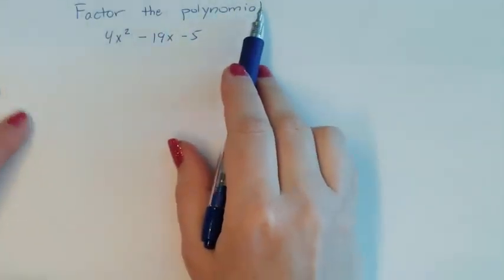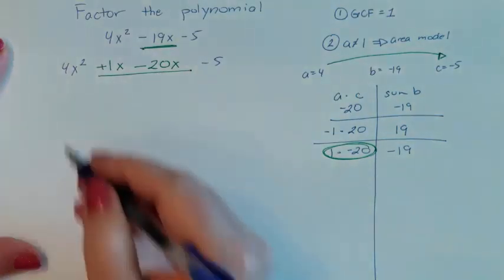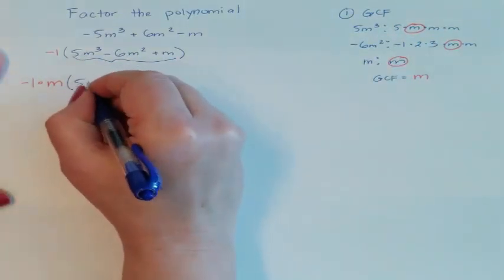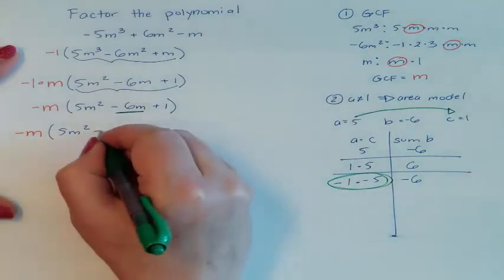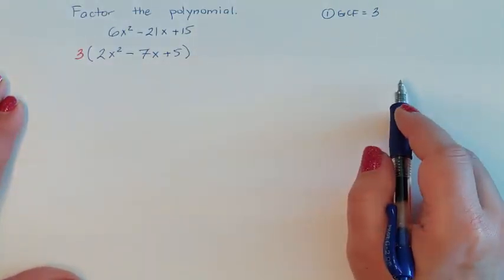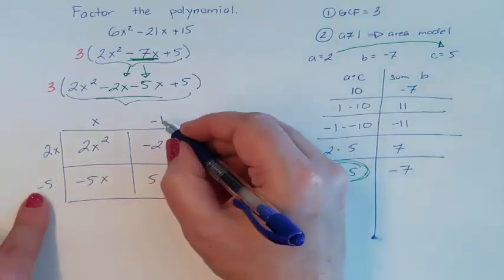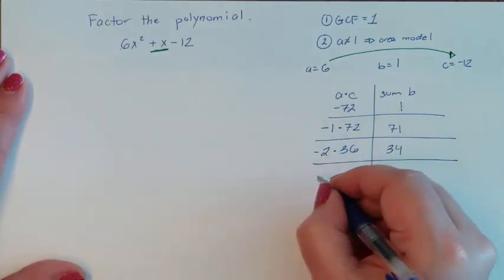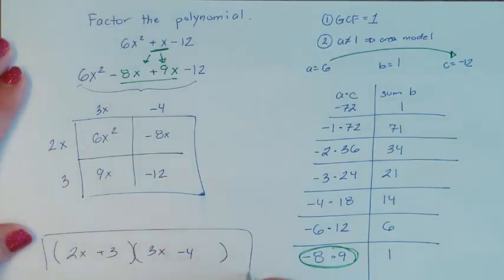Lesson 7.5 day 6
Learning Target:  I can factor a polynomial using the Area Model.